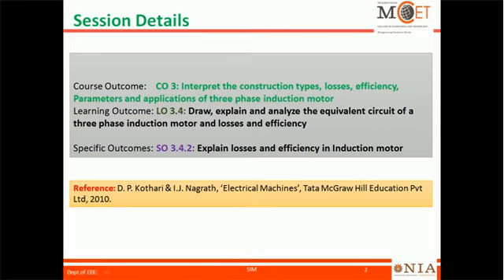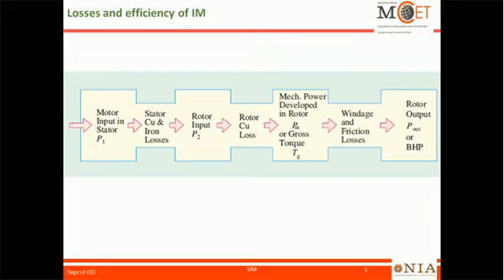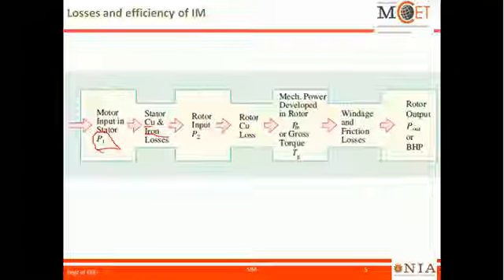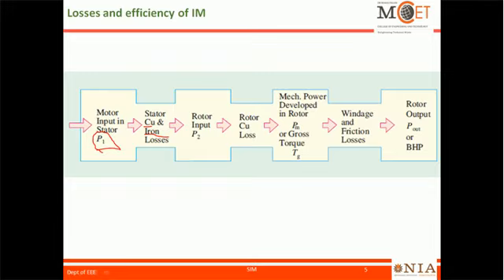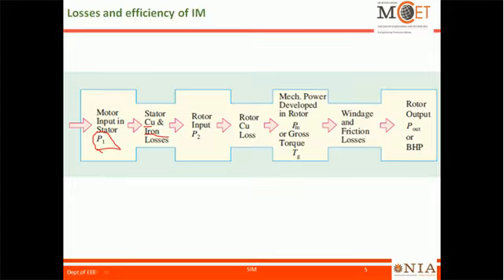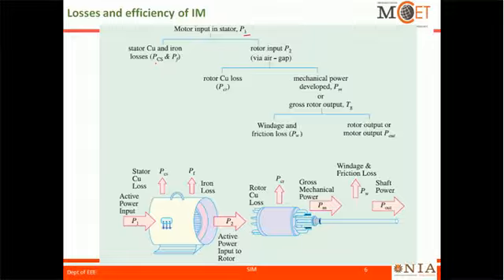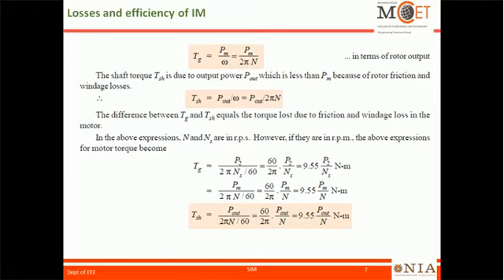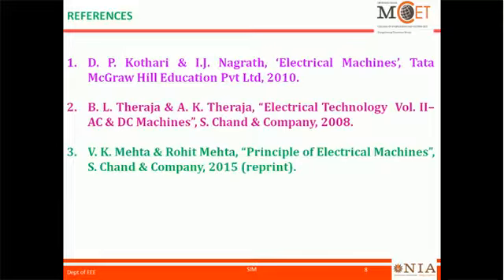SIM TPIM Losses & eff